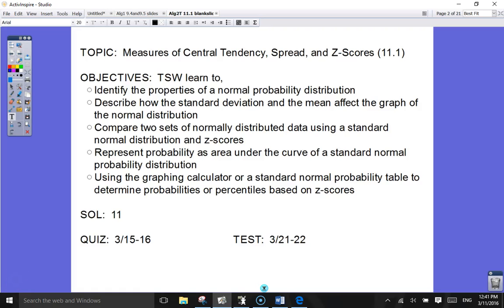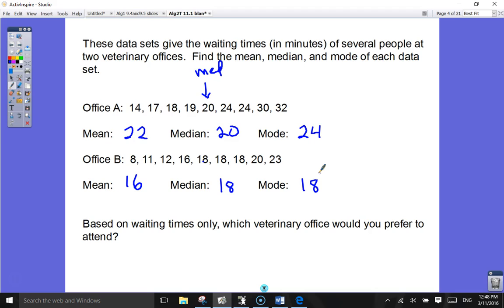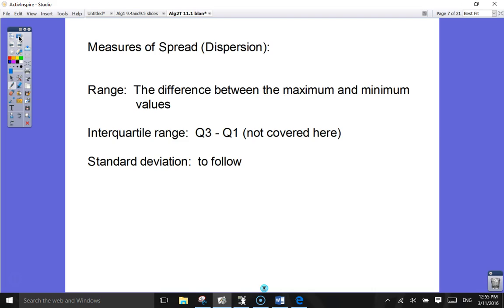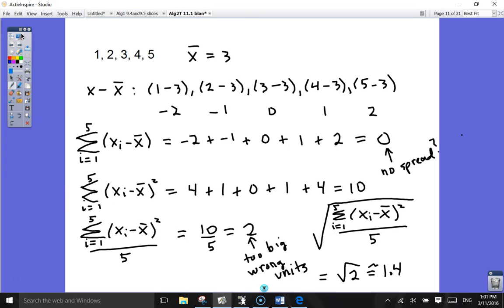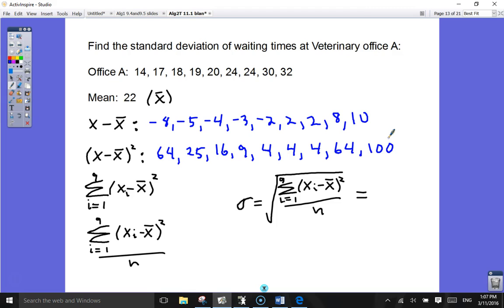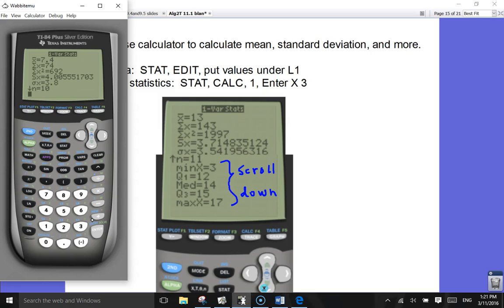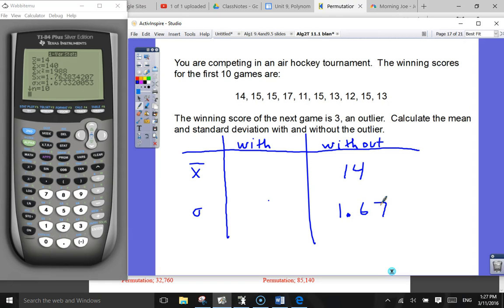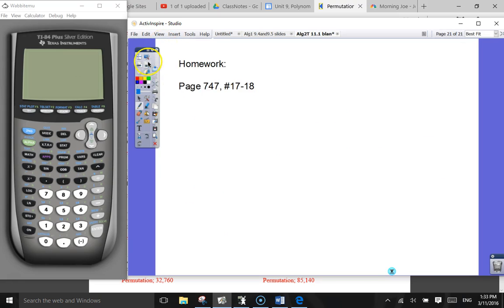Mr Callahan, Math Teacher, Tabb High School